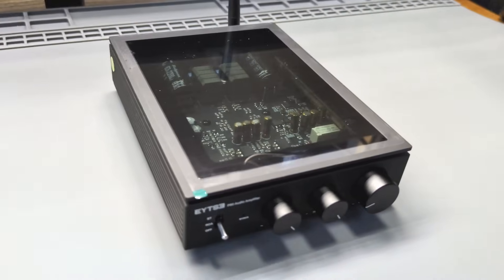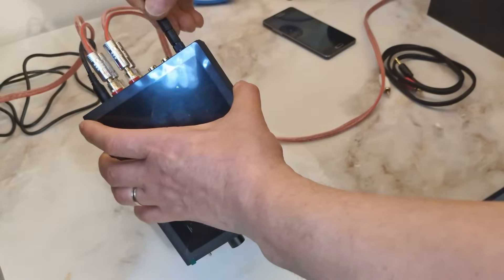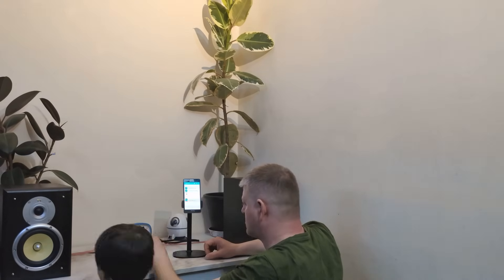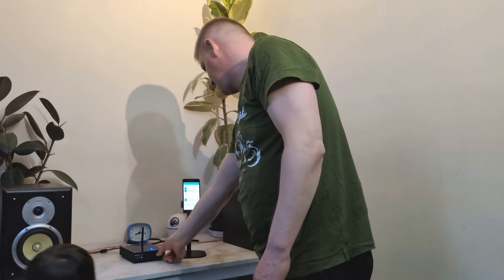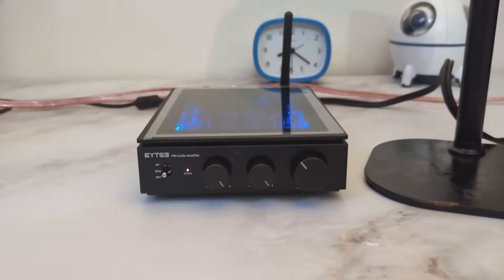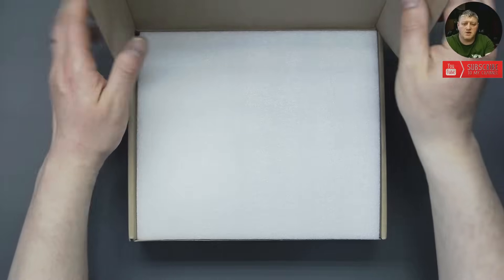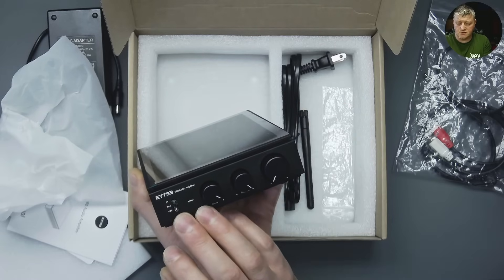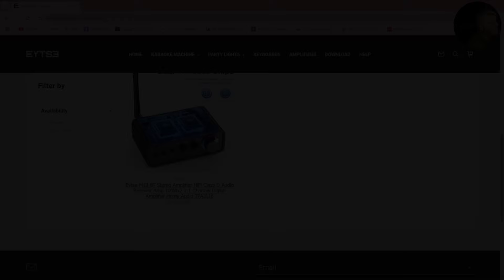Eytse P60 Class D audio amplifier review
Few months ago Eytse contacted me if I want to evaluate the P60 amplifier before launching it on the market.
I did lots of tests on this amplifier filing the form and give back my evaluation.
The evaluation includes : total power RMS, thumb  noise on the speakers on switch on and off, temperature dissipation, floor noise, and more other technical specs and points.
I can say that all these steps went really well and this amplifier perform really well!
If you would like to know more about Eytse please check the link bellow
Tools I use daily on my working bench